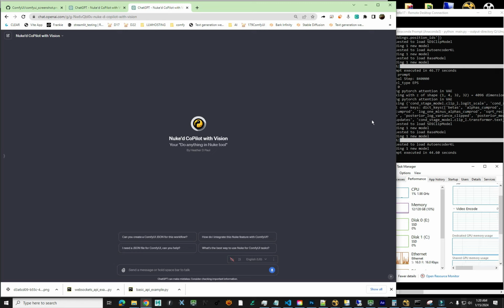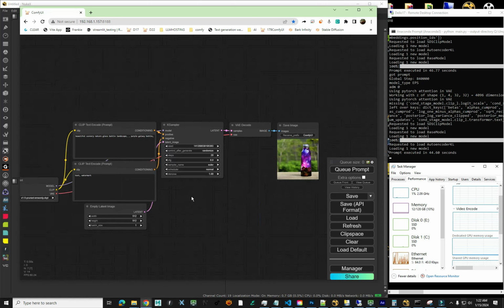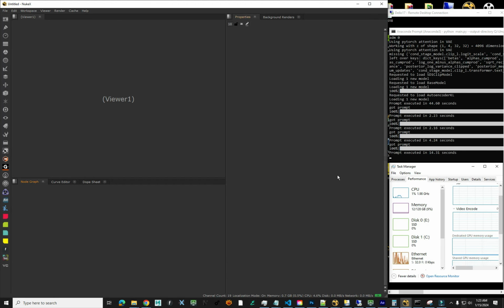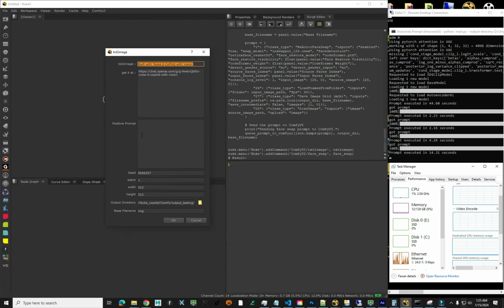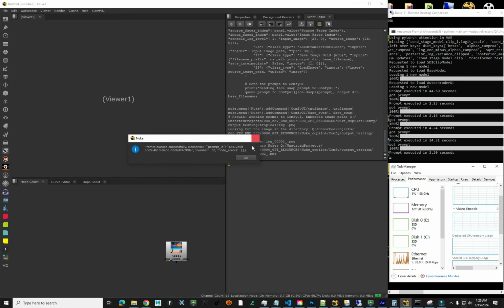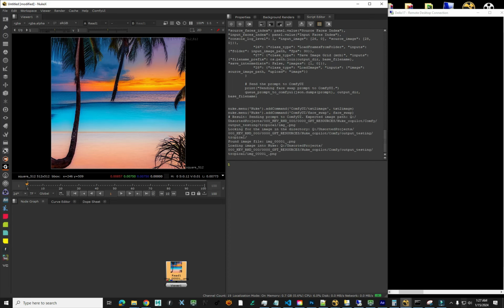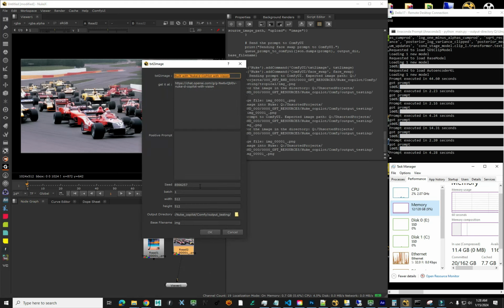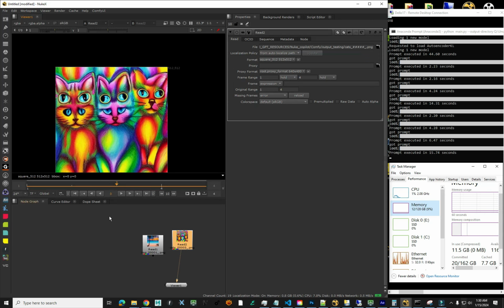Nuke Diffusion?!?!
Nuke'd CoPilot with Vision: Example python.

Stable Diffusion in Nuke via ComfyUI api